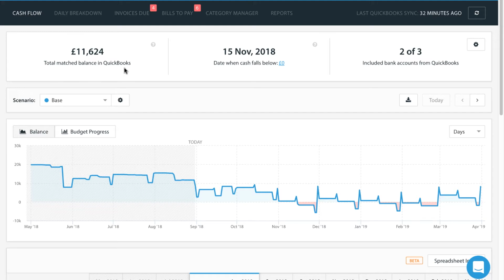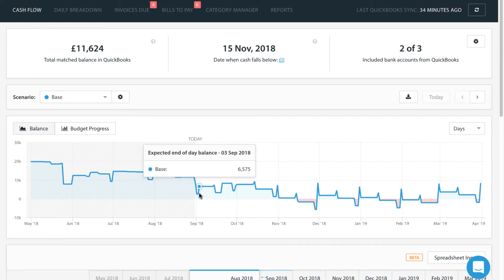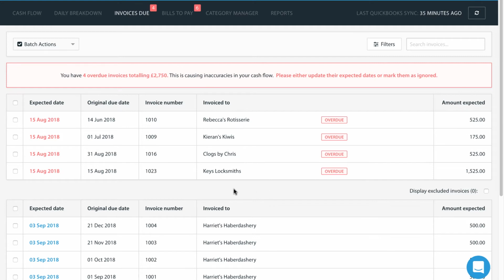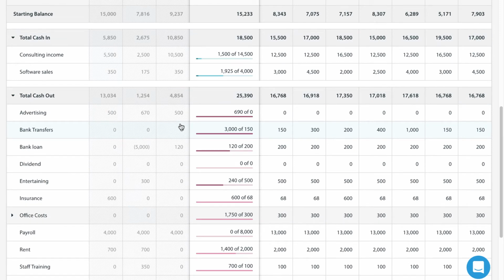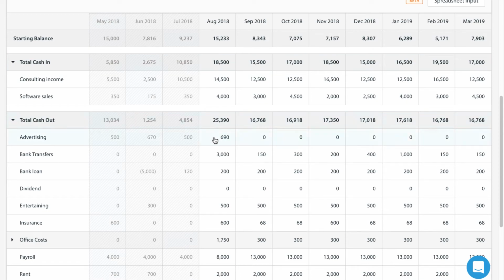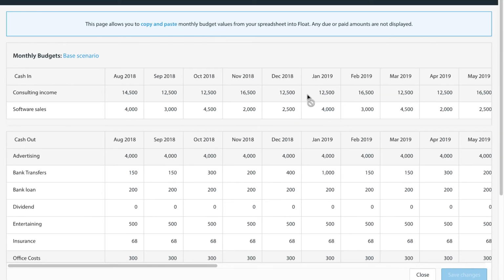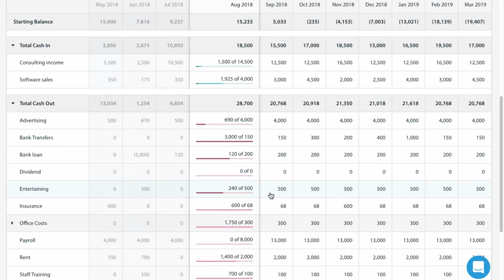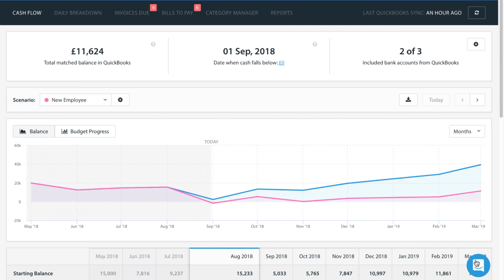Float For Accountants & Bookkeepers